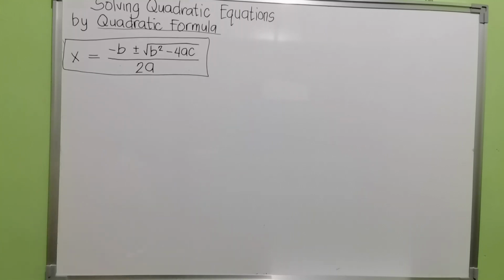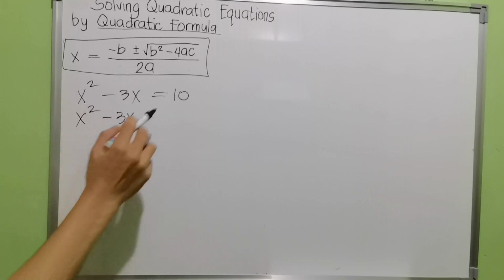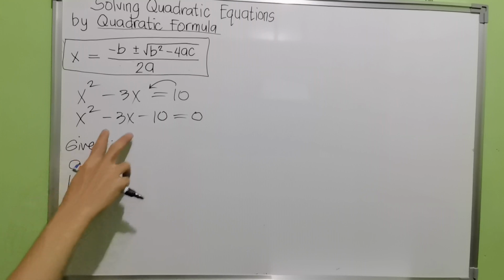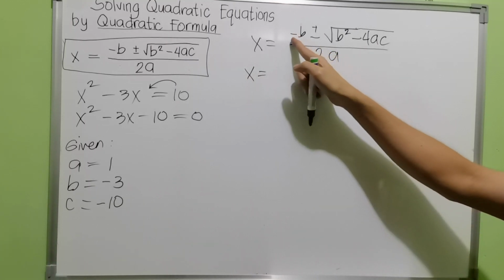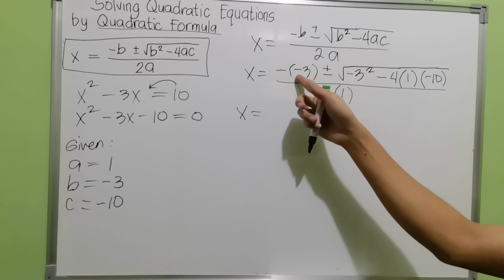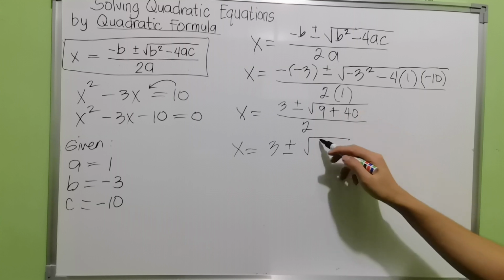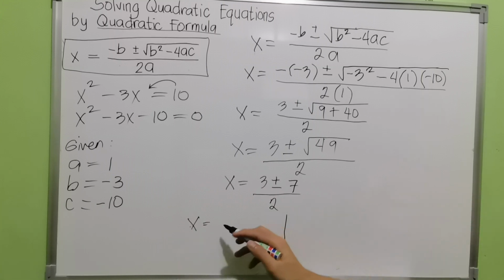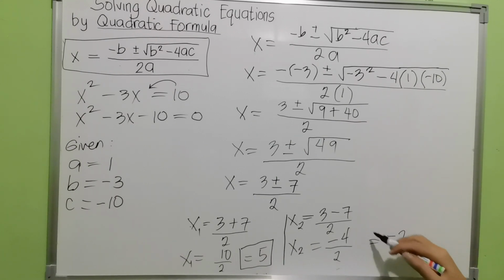Solving Quadratic Equation by QUADRATIC FORMULA (Clear Explanation)